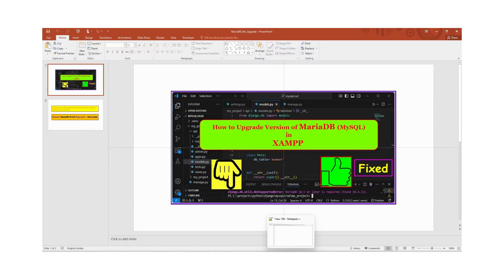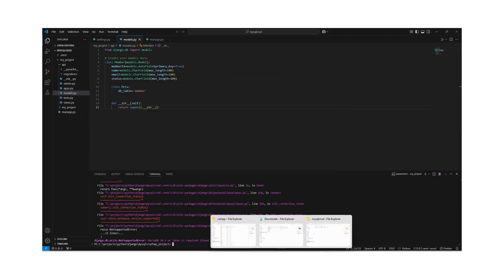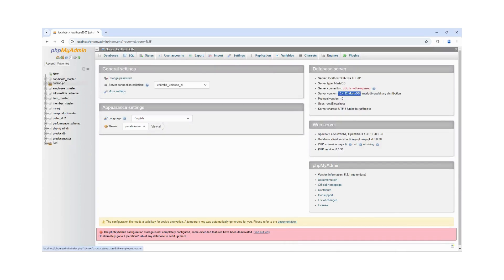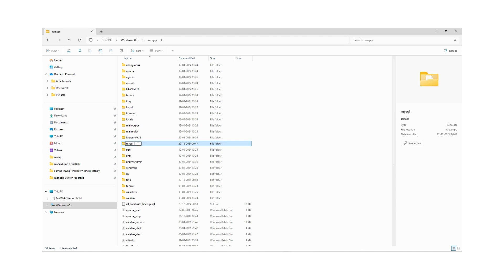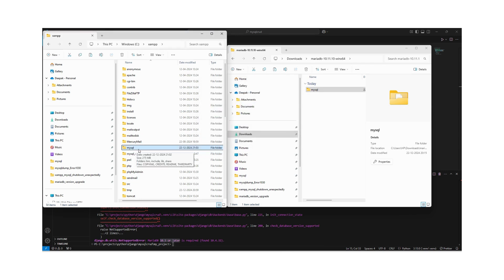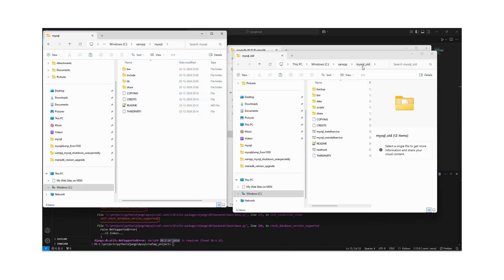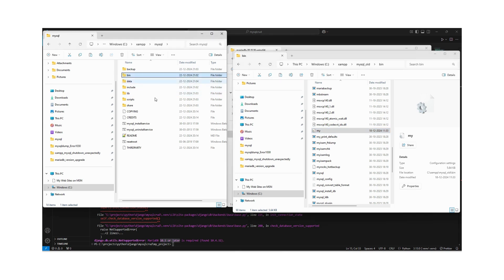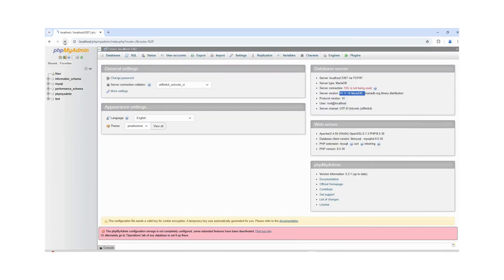How to Upgrade Version of MariaDB [MySQL] in XAMPP Server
How to Upgrade Latest Version of MySQL (MariaDB) in XAMPP Server
django.db.utils.NotSupportedError: MariaDB 10.5 or later
Fixed: django.db.utils.NotSupportedError: MariaDB 10.5 or later
django.db.utils.NotSupportedError: MariaDB 10.5 or later is required (found 10.4.32).
Fix django.db.utils.NotSupportedError: Upgrade MariaDB to 10.5 or Later
MariaDB 10.4 vs 10.5 for Django: How to Resolve Version Errors
Django & MariaDB: Fix Version Incompatibility (MariaDB 10.4.32 Found)
How to Resolve NotSupportedError in Django with MariaDB 10.5 or Later
Fixing Django.db.utils.NotSupportedError: MariaDB 10.5 or Later Required | Solved